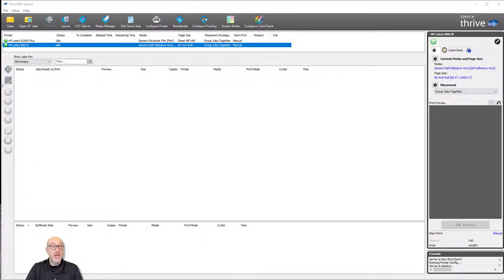Onyx RIP White Ink Workflow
A lengthy but information-packed tutorial of how to implement white ink workflows in Onyx RIP to print to HP Latex printers that have white ink capability.

Table of Contents:

00:00 - Introduction
00:20 - Start
01:05 - Opening a file that contains white
02:03 - White information embedded in a design file
03:15 - Latex 700 W / 800 W - set a print mode
06:01 - Adding white ink information in Onyx
10:27 - Potential pitfalls
12:28 - Latex 700/800 - white choke control
14:43 - Sandwich mode - Latex 700/800
18:06 - Sandwich mode - HP R-Series
22:01 - Onyx Quick Sets
23:56 - Conclusion